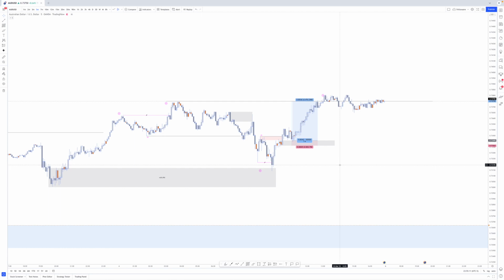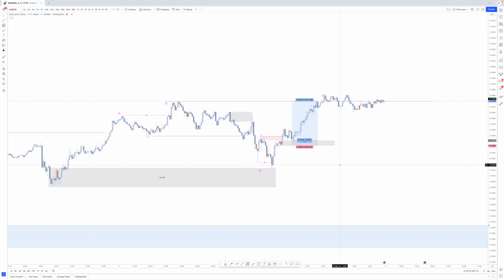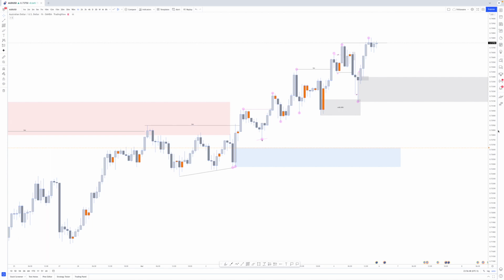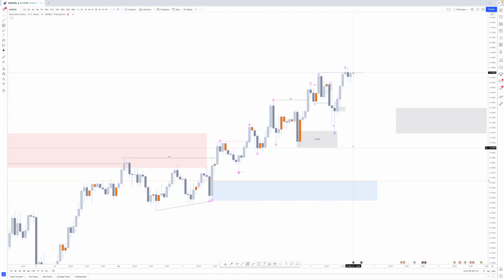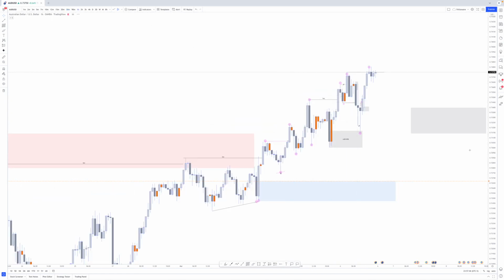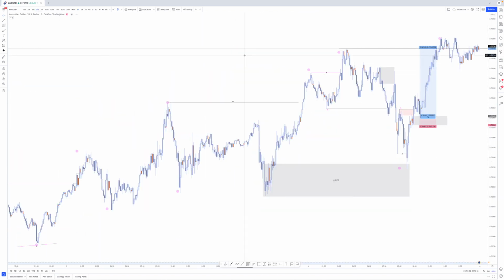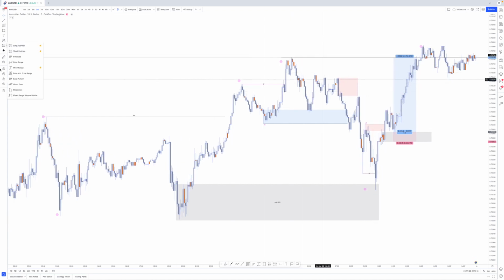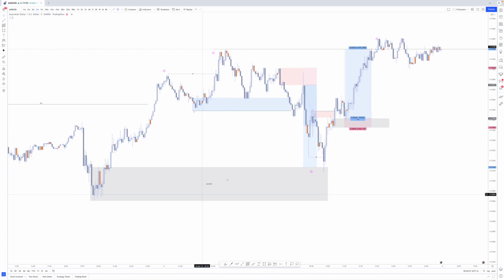Liquidity Trading Strategy | AUDUSD Breakdown | +12.38%